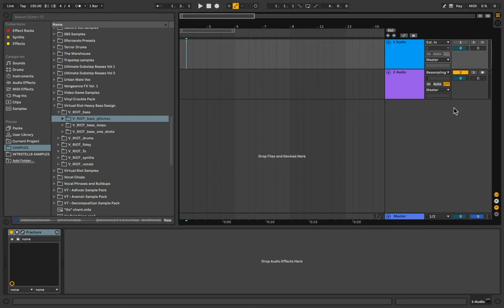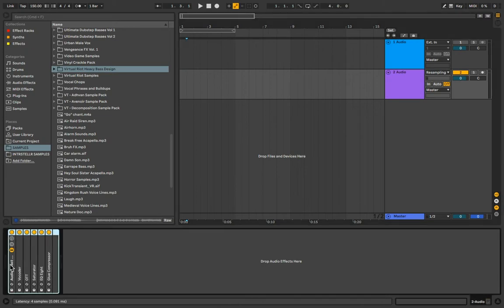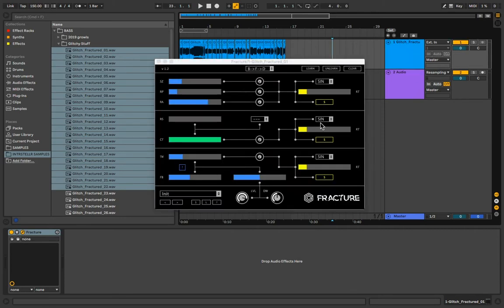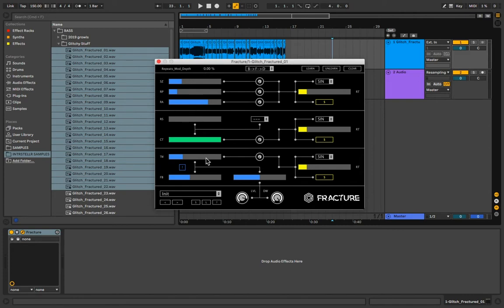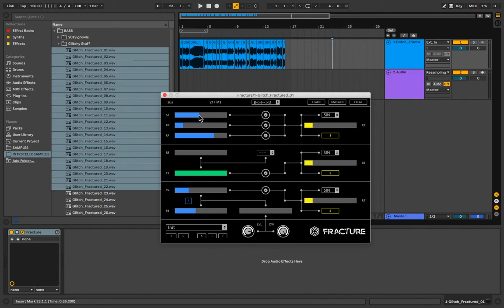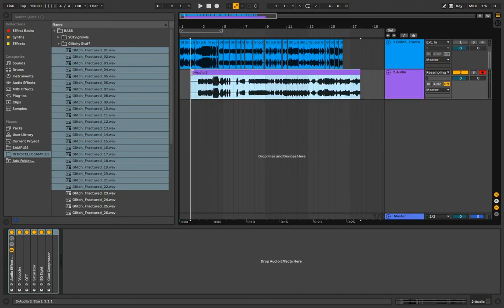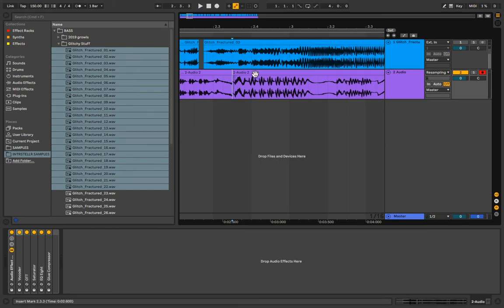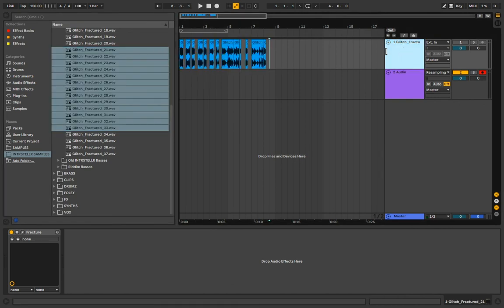How to Make DISGUSTING Glitches Like VIRTUAL RIOT!